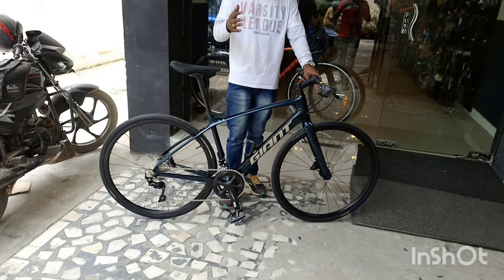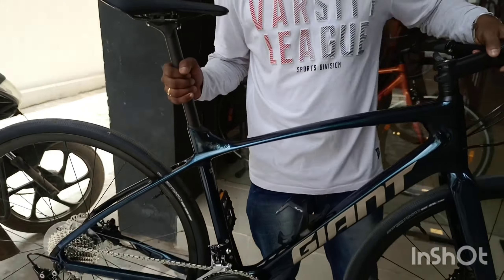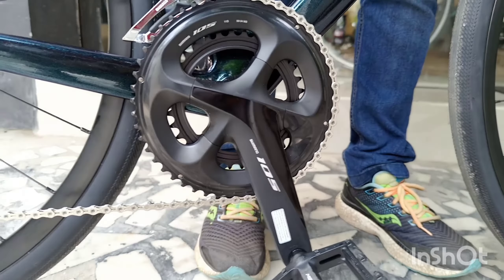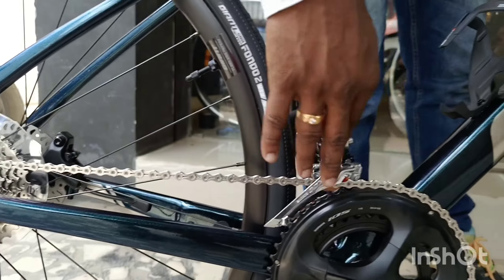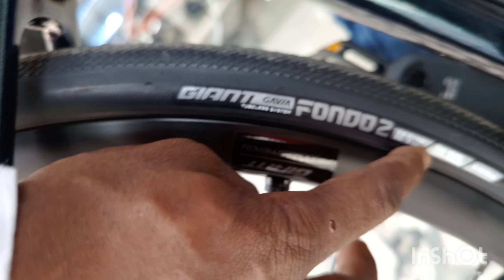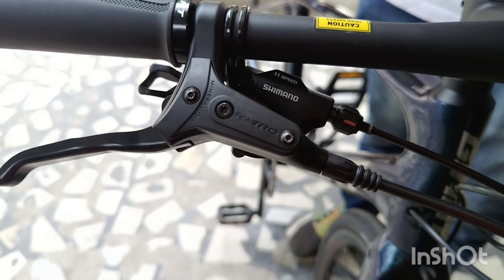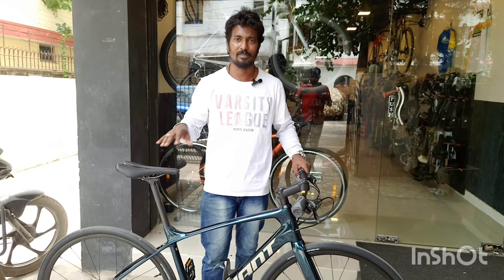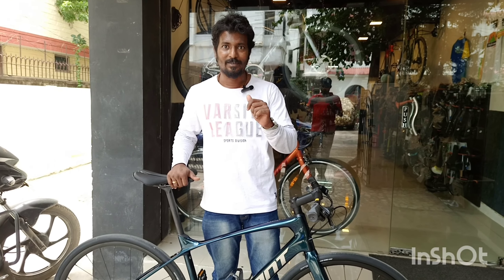Hybrid bike 1,79,990/- GIANT FASTROAD ADVANCED 1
2 Options are there
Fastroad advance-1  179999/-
Fastroad Advance 2 139990/-

please contact 5AM BICYCLE STUDIO ANNA NAGAR CHENNAI

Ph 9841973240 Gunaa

THIS LIGHTWEIGHT FLAT-BAR ROAD BIKE IS A GREAT CHOICE FOR BIKE PATHS, CITY STREETS AND ALL TYPES OF ROADS. IT’S SMOOTH, QUICK AND SUPER SLEEK.

KEY PERFORMANCE FACTORS

LIGHT AND AGILE

Advanced Composite frameset with updated geometry minimises weight and produces a quick, nimble ride quality.

SMOOTH AND COMFORTABLE

Innovative D-Fuse composite seatpost absorbs road vibrations, and ergonomic grips keep your hands comfortable on longer rides.

EASY TO ACCESSORISE

RideSense compatible frame and smart-mount rack and fender system lets you customise the bike for fitness riding, commuting or long-range adventures.